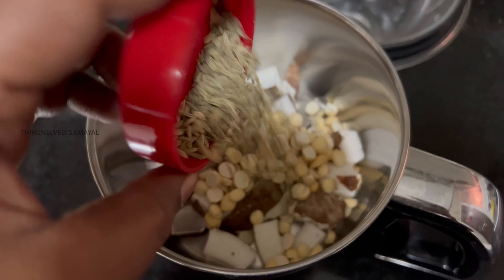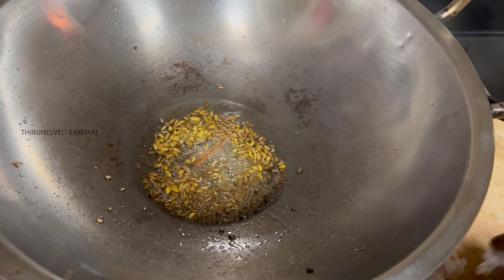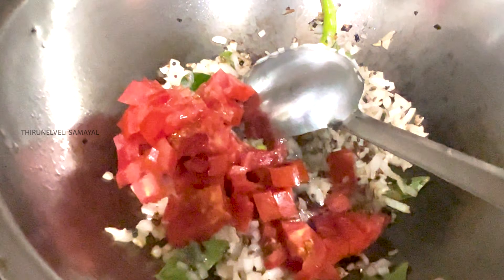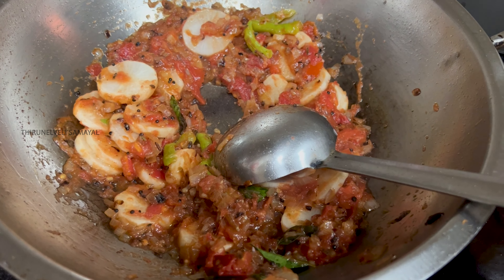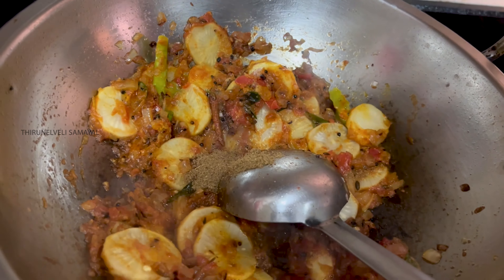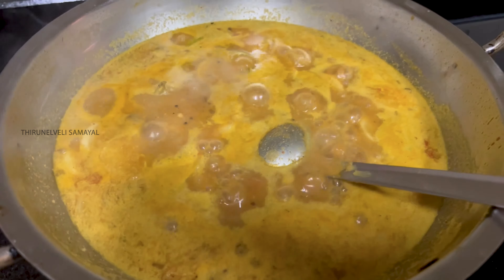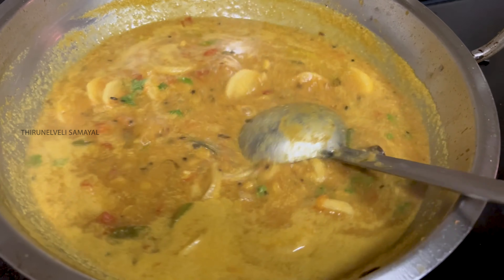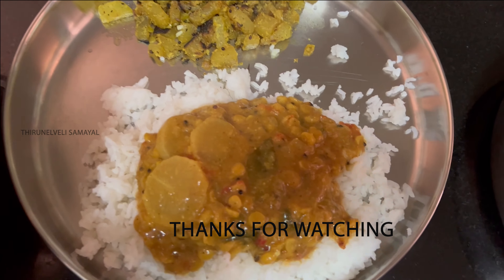ரொம்ப ருசியான முள்ளங்கி பருப்பு கிரேவி இது மாதிரி டிரைப் பண்ணி பாருங்க.....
Try this delicious Radish Lentil Gravy.